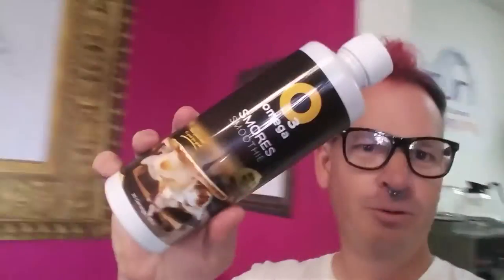O3 Smoothies in coffee v1